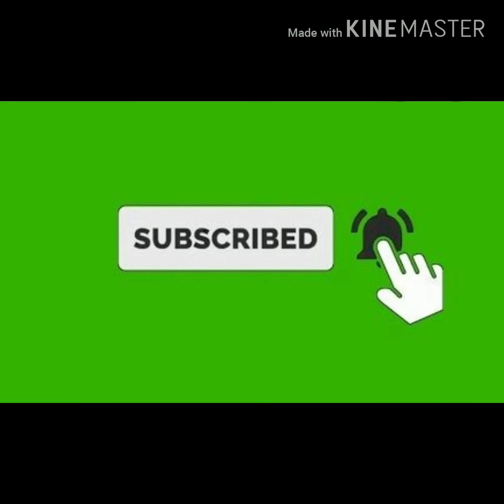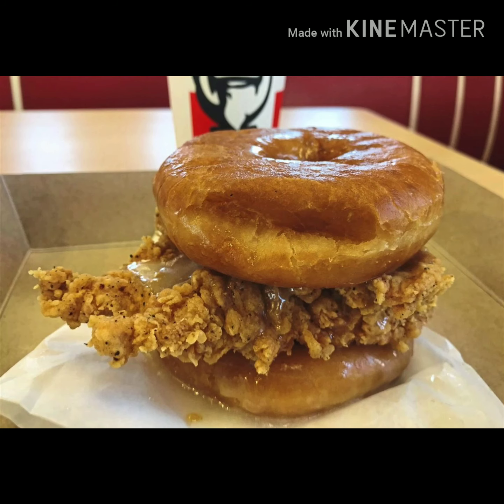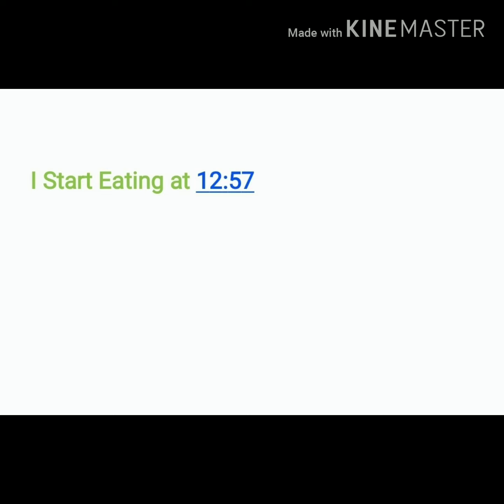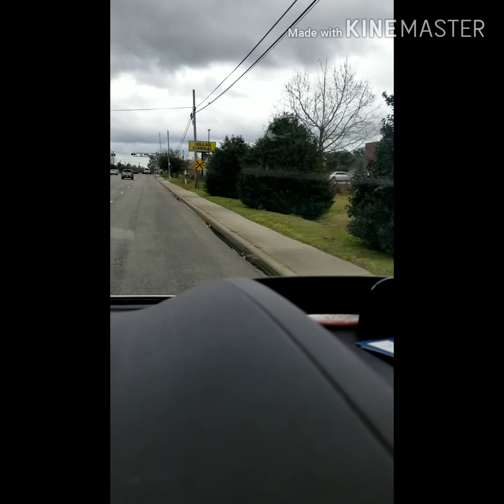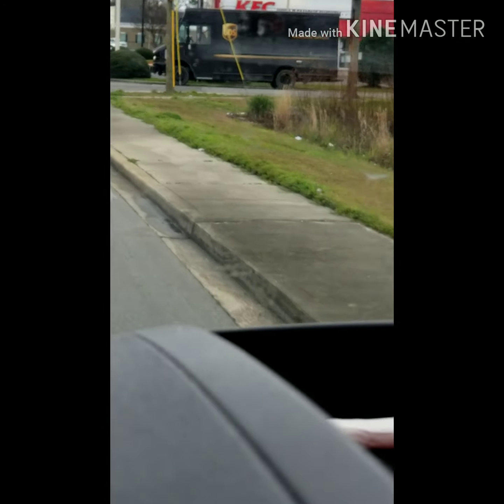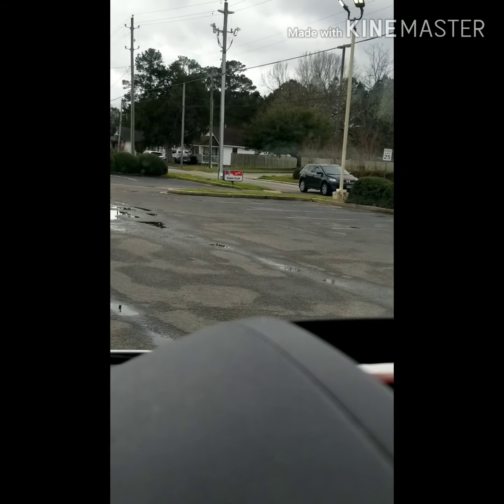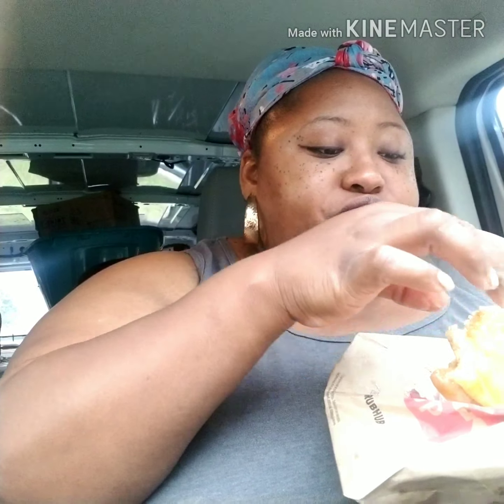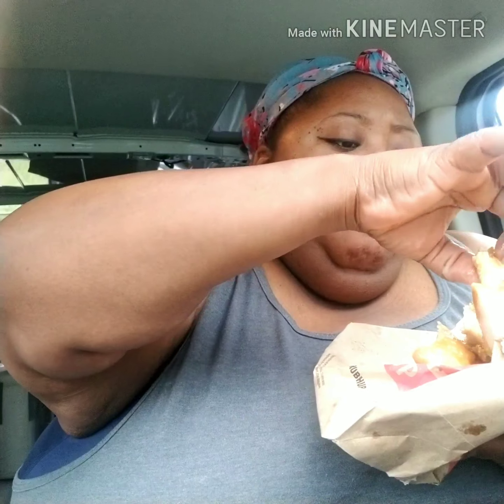KFC Fried Chicken Donut Sandwich Review (Kentucky Fried Chicken Doughnut)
Mailing Address:
Ashley Monique